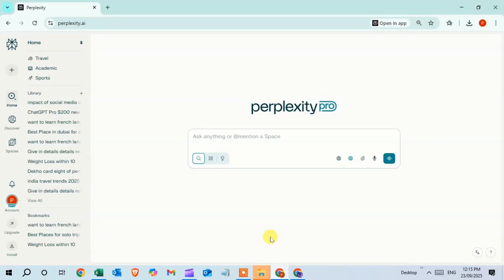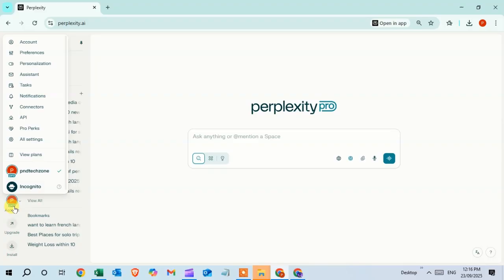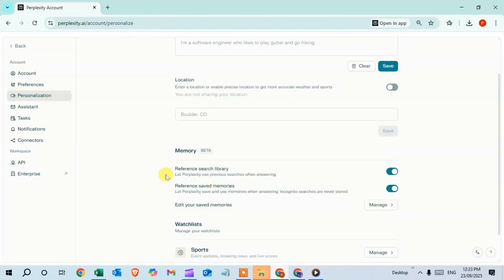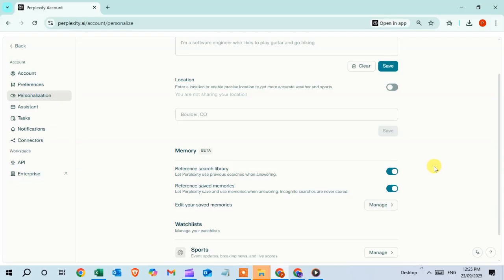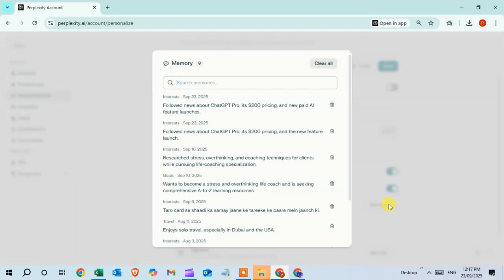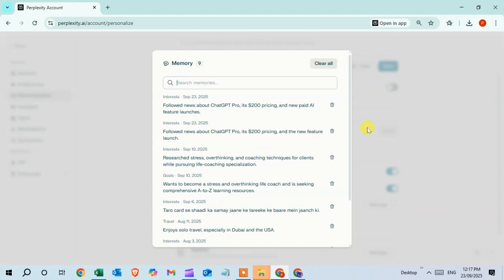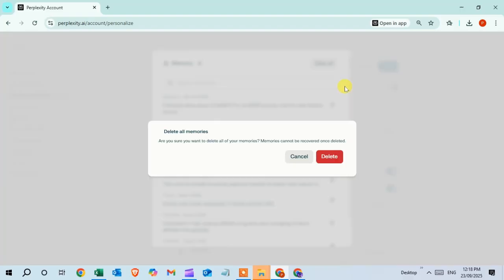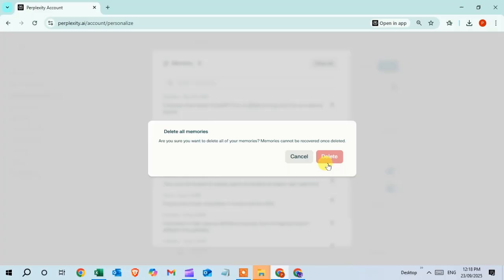How to Manage Memory in Perplexity AI | Manage and Use Memory Effectively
In this video we will learn how to manage memory in Perplexity AI. So let's start open your Perplexity AI. Here you can see I already log in Google Chrome and here I'm using the pro versions. Okay. So after the login just go to the left hand side and click on your profile name and here the click on your third option personalization and you can see here the one option the memory.
manage memory in perplexity ai
perplexity ai memory tutorial
perplexity ai memory management
how to use memory in perplexity ai
perplexity ai memory explained